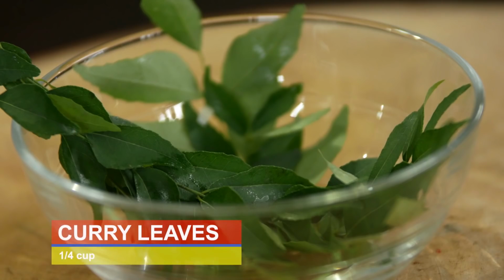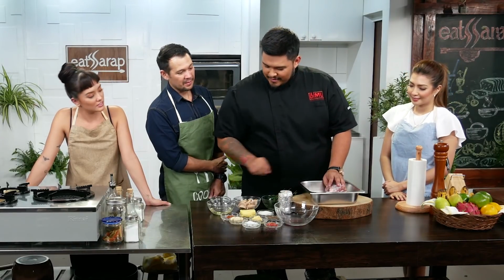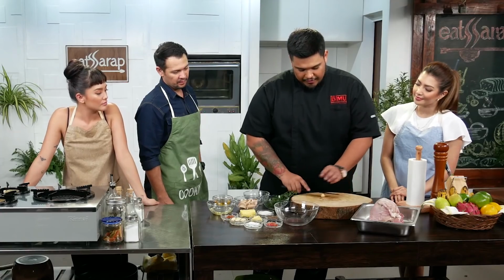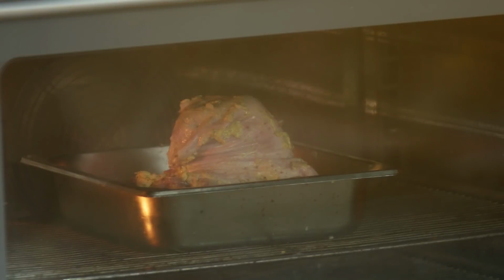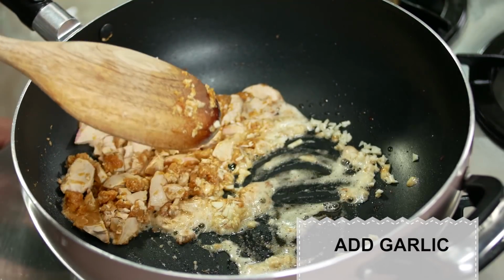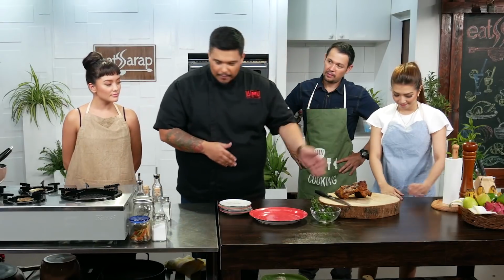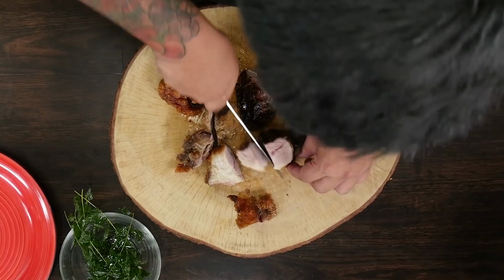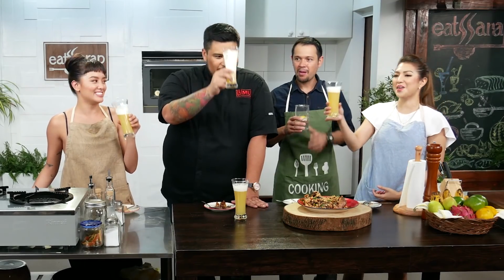[Eats Sarap] Salted Egg Pinaupong Crispy Pata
Sawa na sa simpleng Crispy Pata? Bibigyan pa natin 'yan ng kakaibang lasa. Try this recipe of Salted Egg Pinaupong Crispy Pata .

Samahan sina Chef Luigi Muhlach, Chef Jennifer Lee, and Certified Foodie Lauren Reid sa the best kusina ng EatsSarap!